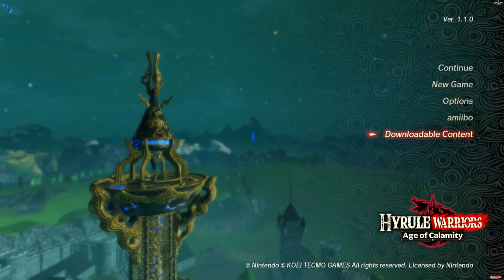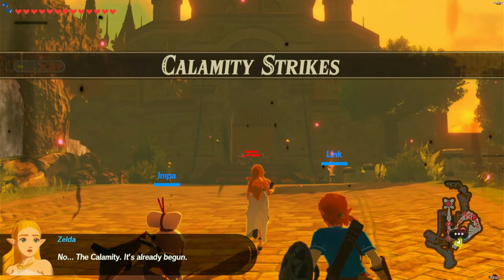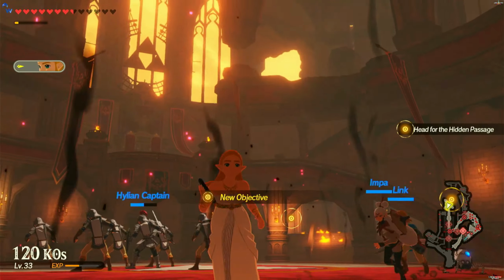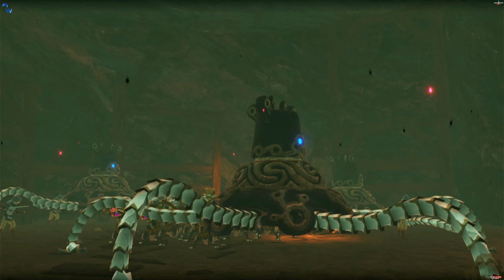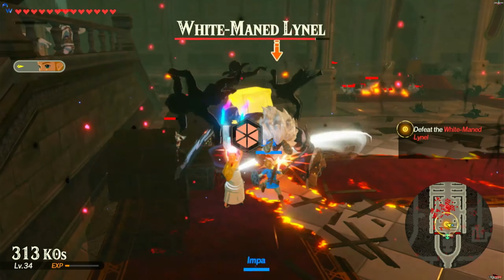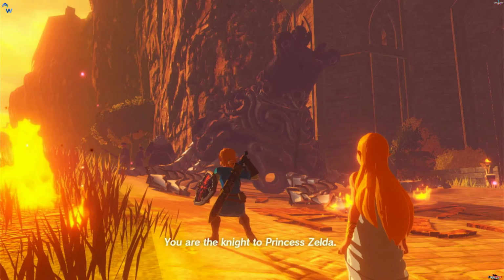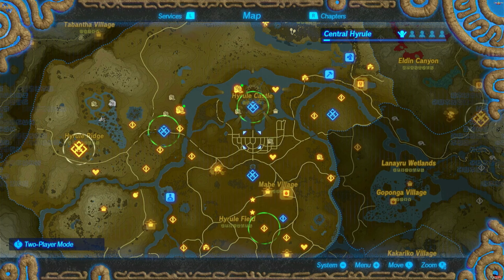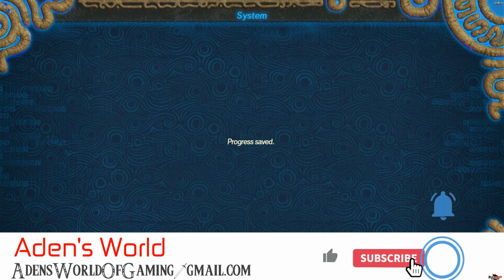S1 E13 Calamity Strikes! Heroes Of Hyrule! Hyrule Warriors: Age Of Calamity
In this video we are going to check out this game and start our first mission in Chapter V: Calamity Strikes! I Hope You Enjoy It!

                              Intro Songs
    "Ouroboros"                            "Ragnarok"

Previously Music                                            Outro Song
"For The Final Kingdom"                      "For The Final Kingdom"